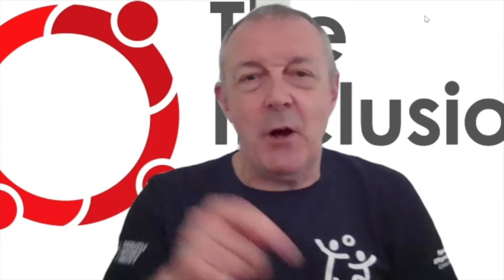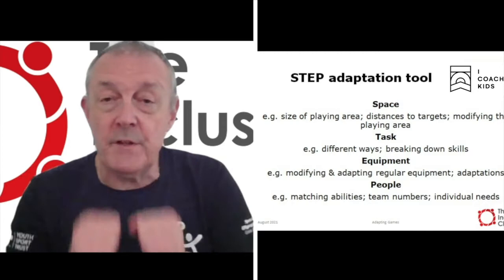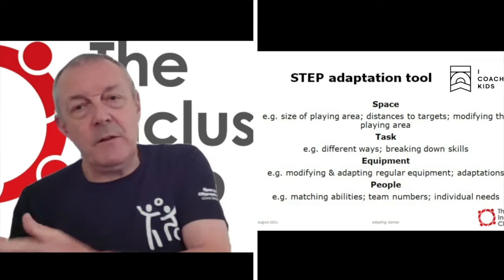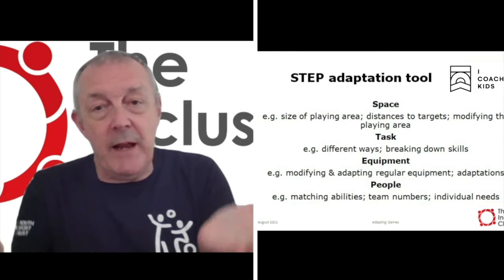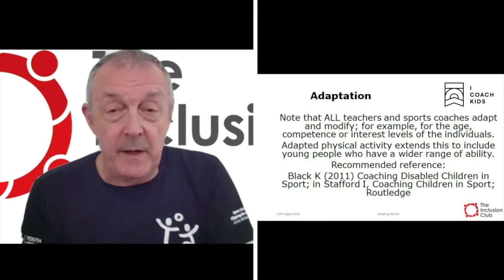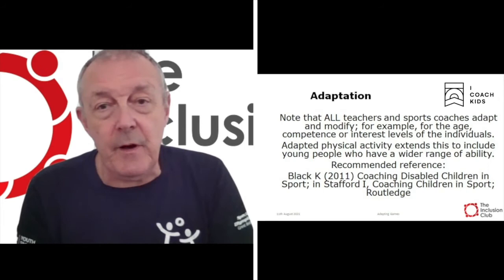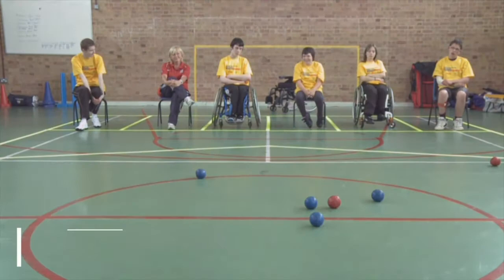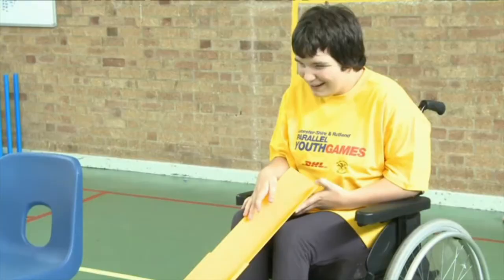Inclusive Coaching - Ken Black